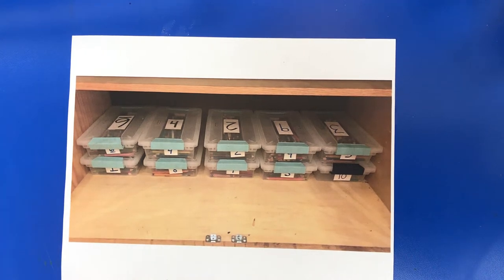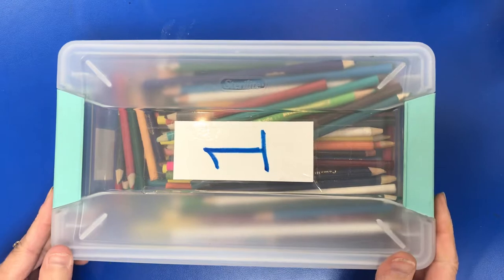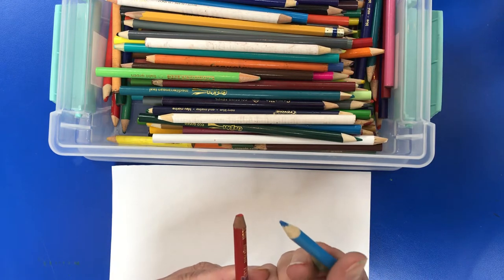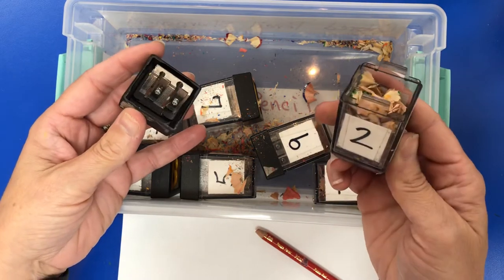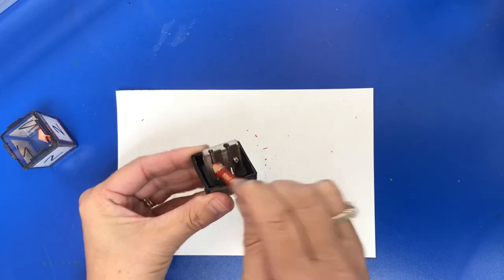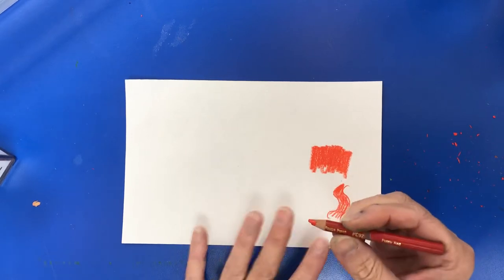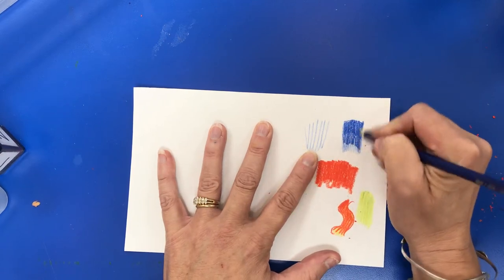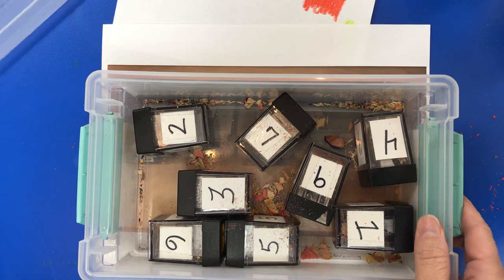Colored pencils & storage